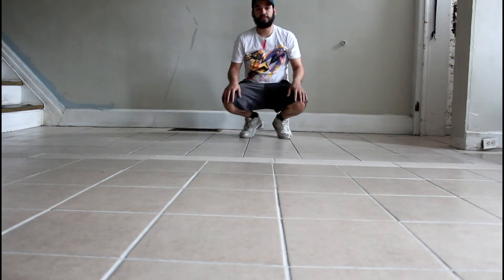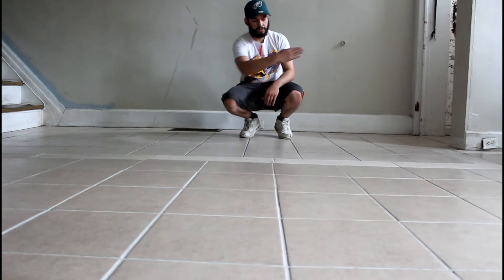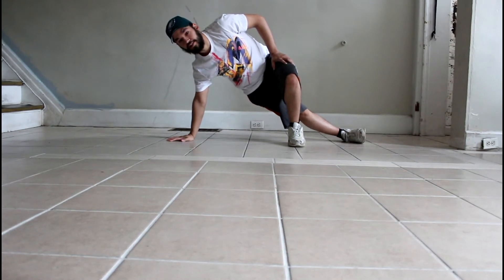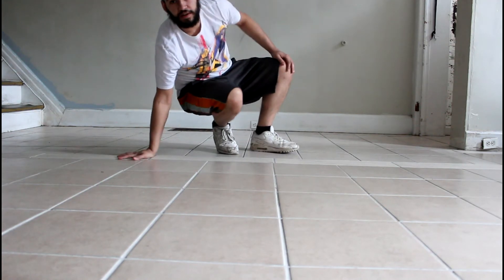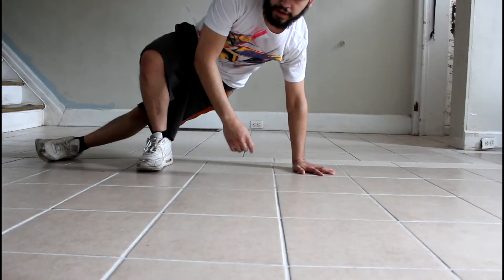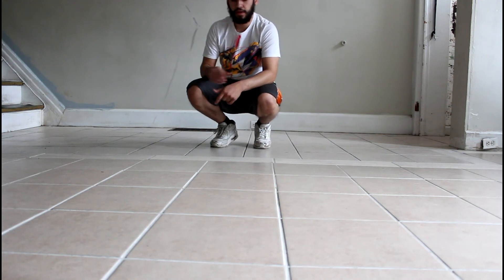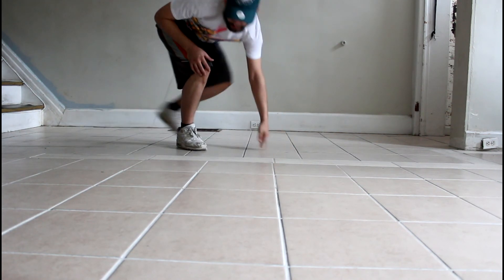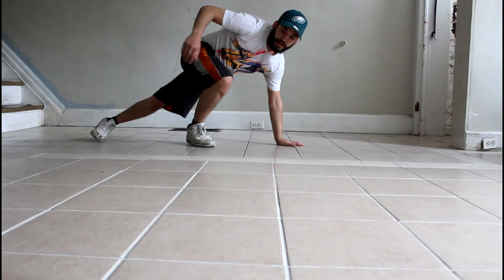Tech Tuesday #3 / PHILLY BREAKS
BBoy Mikey explains how to do a basic footwork pattern and how to create alternative variations.